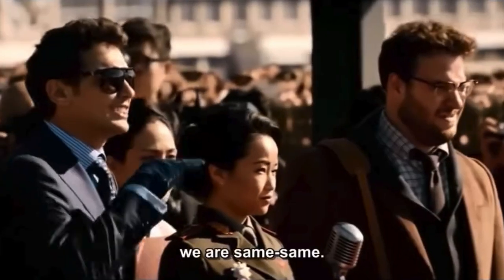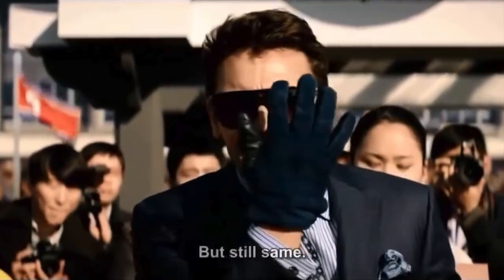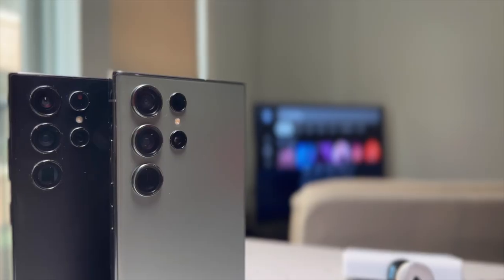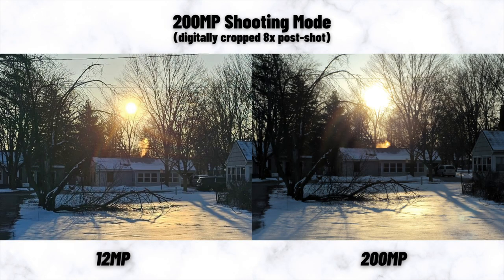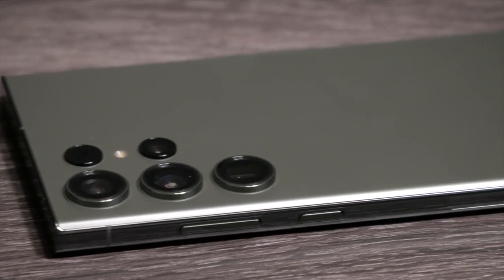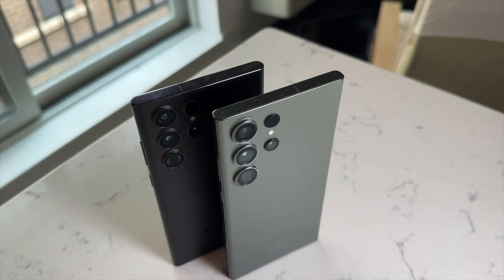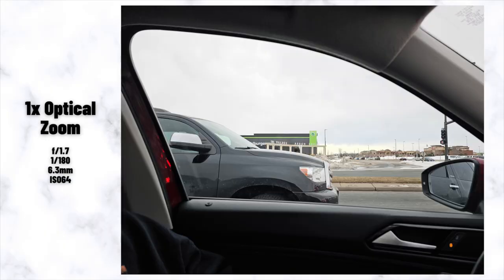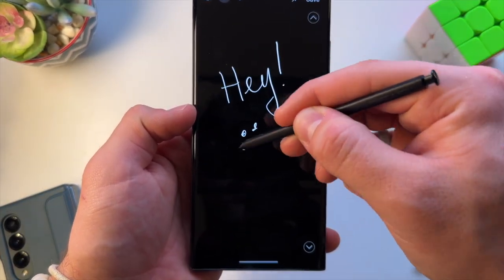Same-Same, But Different! - S23 Ultra vs. S22 Ultra Comparison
So you may notice Cal's new mustache, but would you be able to notice the subtle changes in the Galaxy S23 Ultra compared to the S22 Ultra? While they are incremental changes, they are actually very important and exactly the glow up this phone needed. Stay to the end for our recommendations of which phone is best for you.

Beef Bit of the Video: Garden Salsa Sun Chips. Discuss in the comments.

Chapters:
0:00 Intro
0:17 Best of the S22 Ultra
1:47 Beef Bit: Garden Salsa Sun Chips
1:59 S23 Ultra Cameras
4:07 S23 Ultra Design
4:54 S23 Ultra Battery
5:40 S23 Ultra Brightness
5:56 Important Similarities
6:41 S22 Ultra or S23 Ultra?
7:01 Outro